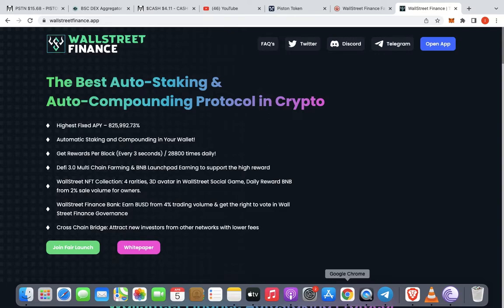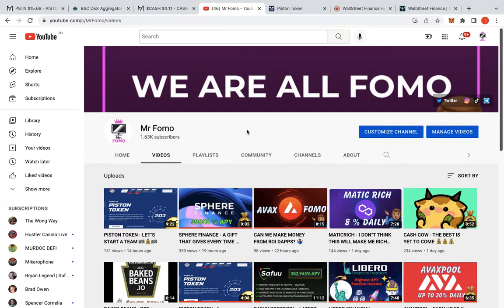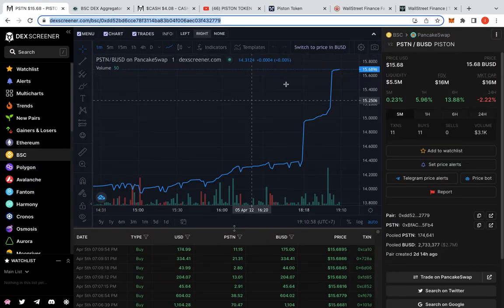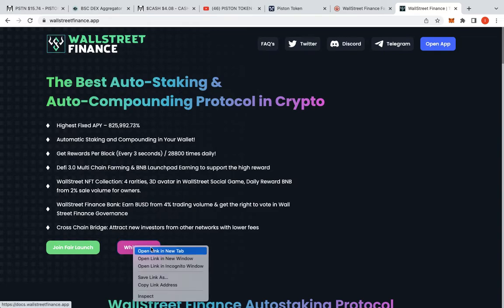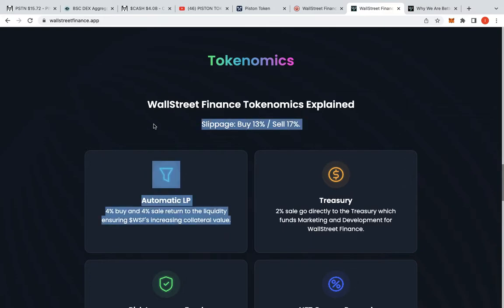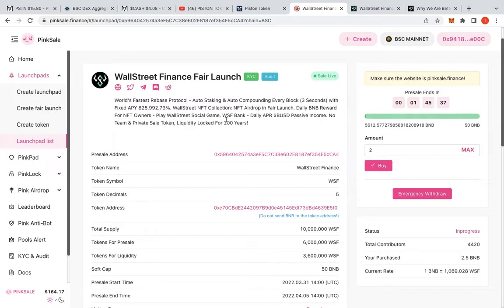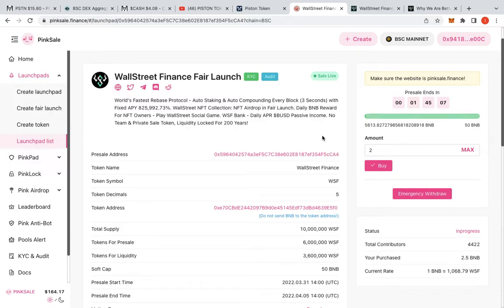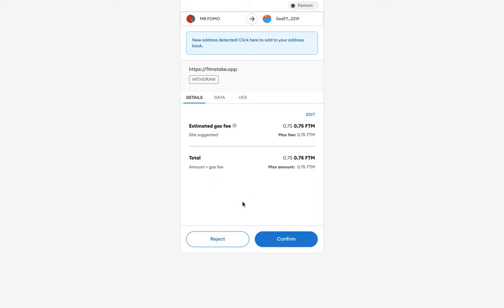* PISTON LAUNCH * * WALL STREET LAUNCH * WHAT ELSE DO WE HAVE GOING ON TODAY ! 🤔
We have many projects taking off today and one big project as well this week. Let's try and cover as much as we can.

Projects invested into :-